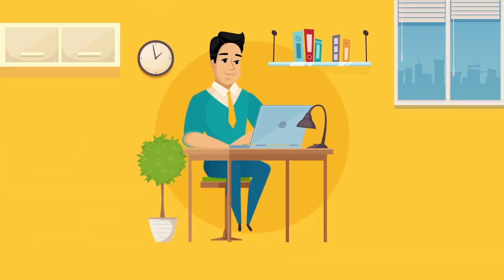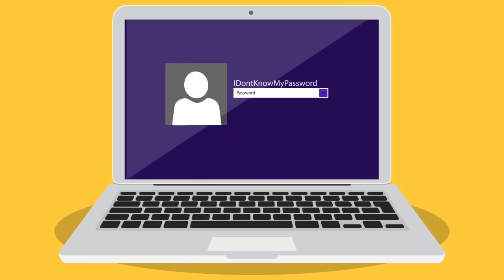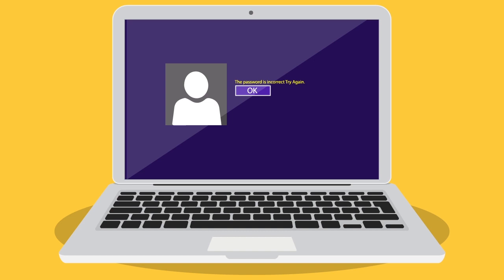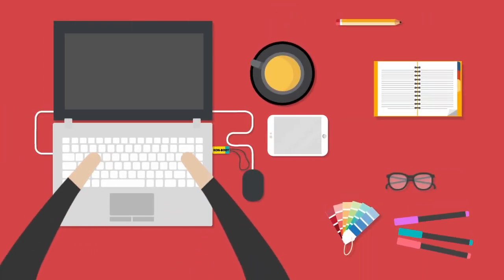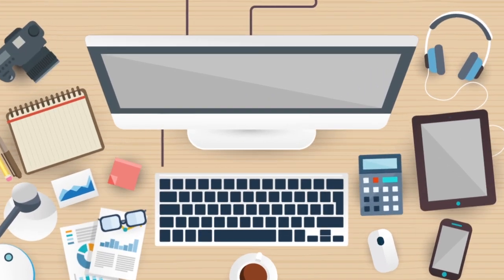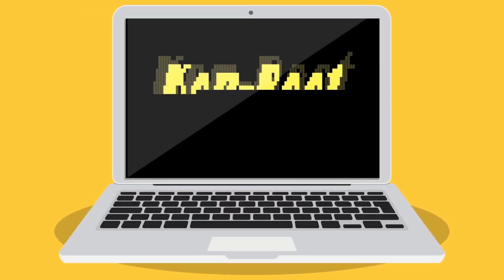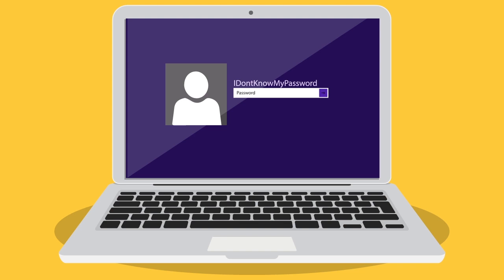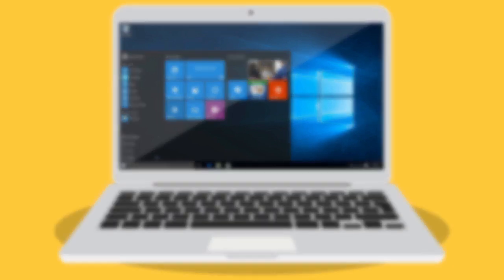Forgot Windows Password? Kon-Boot best password bypass solution for Microsoft Windows & Apple MacOS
Kon-Boot is a tool that allows accessing target computer without knowing the user's password. Unlike other solutions Kon-Boot does not reset or modify user's password and all changes are reverted back to previous state after system restart. It has been on the market since 2009 and the free version was downloaded more than 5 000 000 times.

Kon-Boot is currently the only solution worldwide we are aware of that can bypass Windows 10 online passwords! Kon-Boot has been successfully used by military personnel, law enforcement, IT corporations and professionals, forensics experts, private customers.